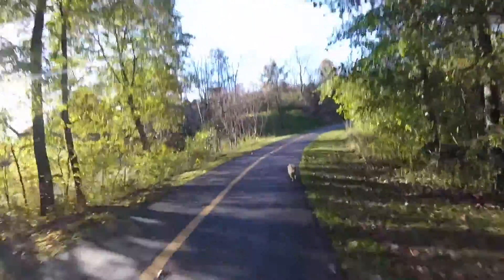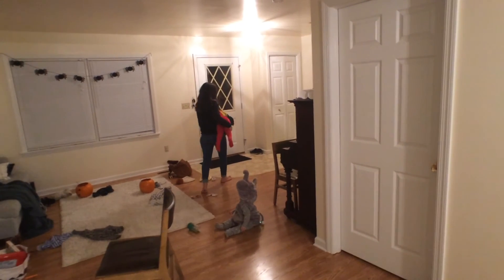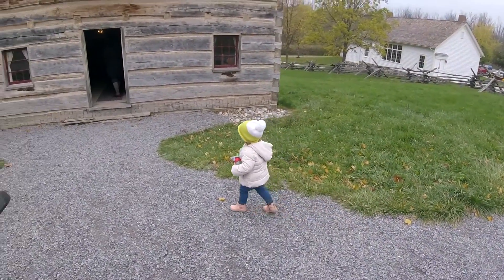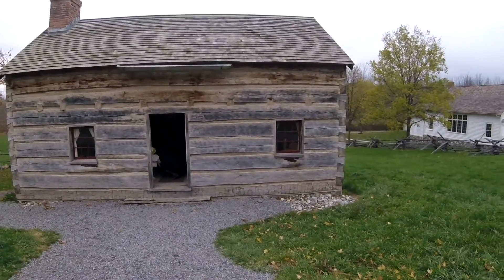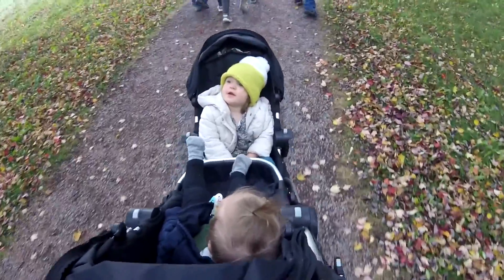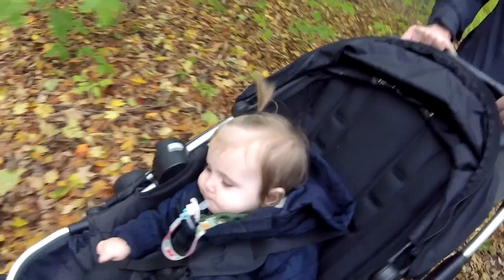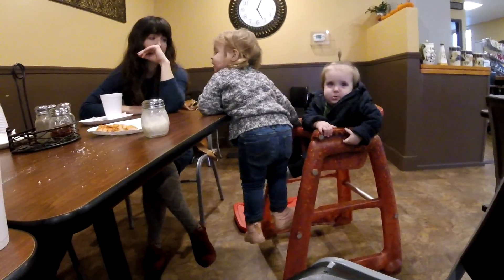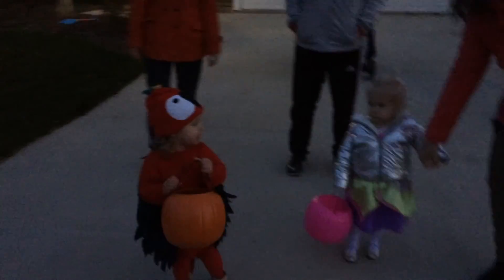10.27-31.2016 Aunt Danielle and Palmyra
Appearances by:

Aunt Danielle!